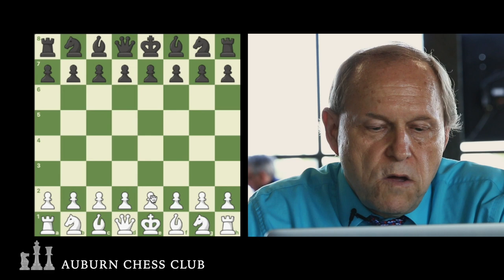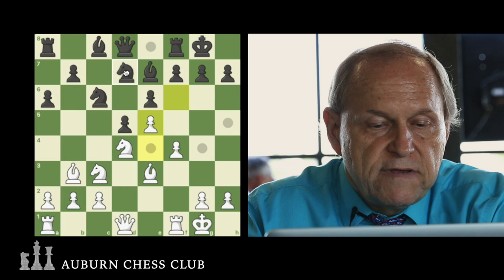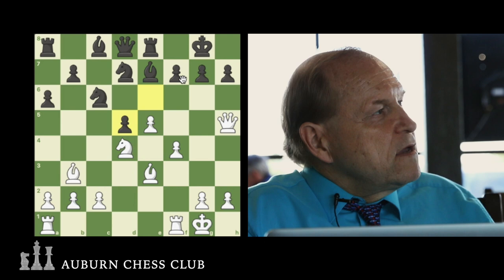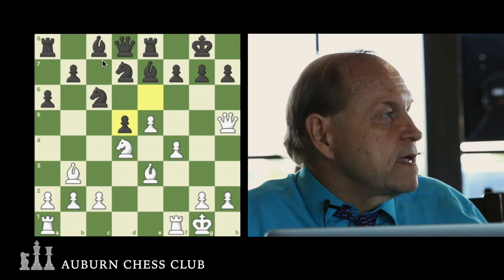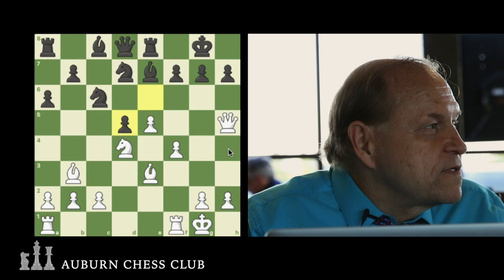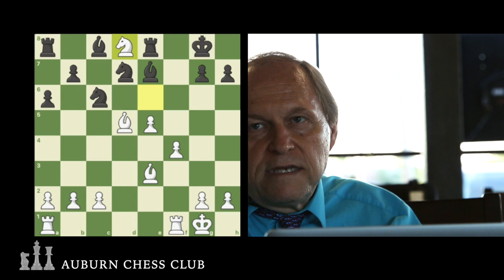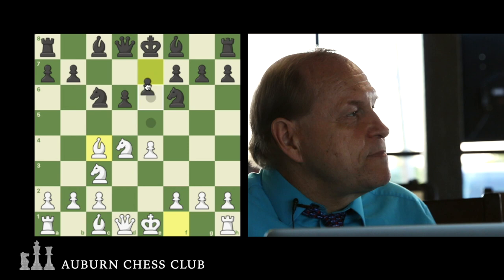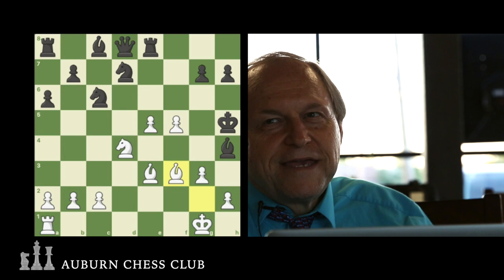Yuri Troinov vs Luben S Popov | LM Arthur Braden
Yuri Troinov vs Luben S Popov (1962). Fischer-Sozin Sicilian. Recorded live June 20, 2019 for the Auburn Chess Club.

Special thanks to Missions Coffee.